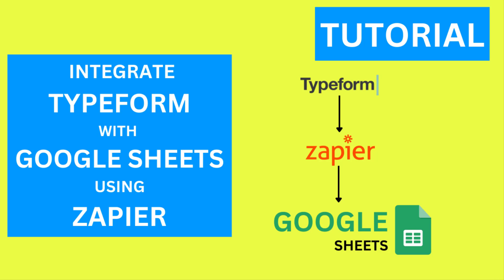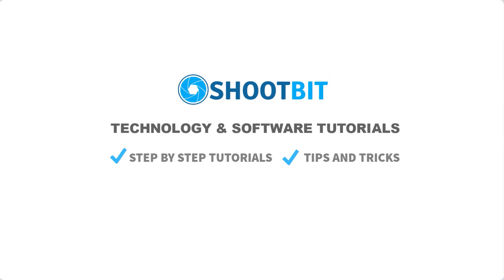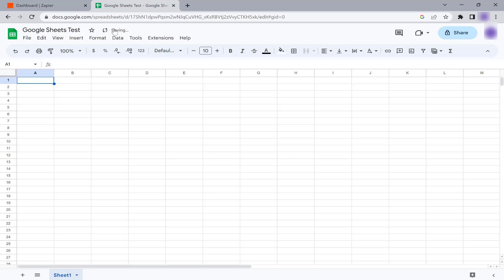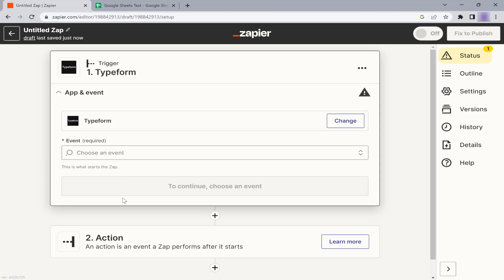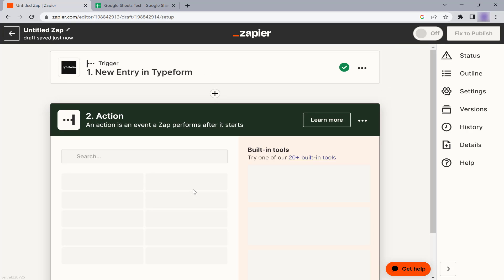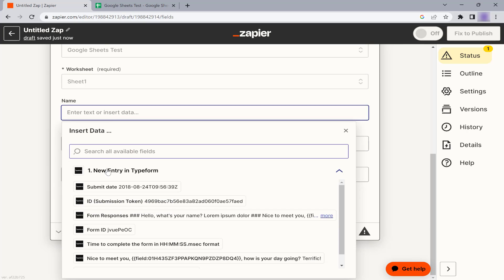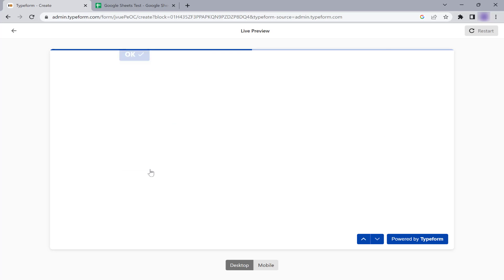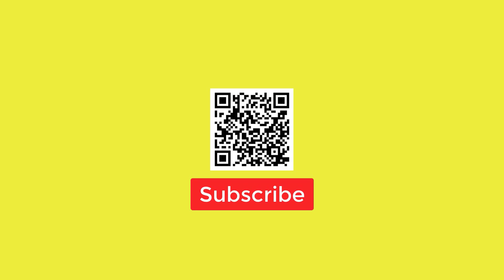How to Integrate Typeform with Google Sheets using Zapier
In today's tutorial, we're going to learn how to automate data entry from a Typeform contact form into Google Sheets using Zapier.

Zapier makes it easy to do integrations between thousands of the most popular apps, so you can automate your work.

Links:
- Get latest promotions from Monday.com
- Get a quote to setup your business CRM